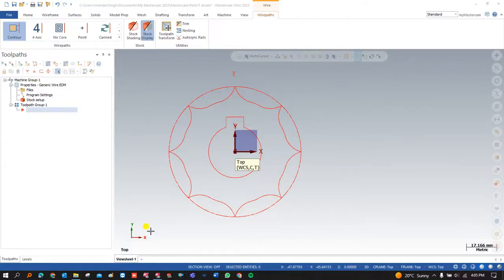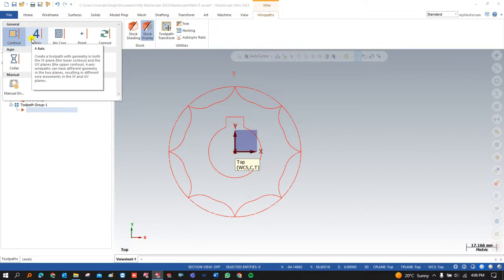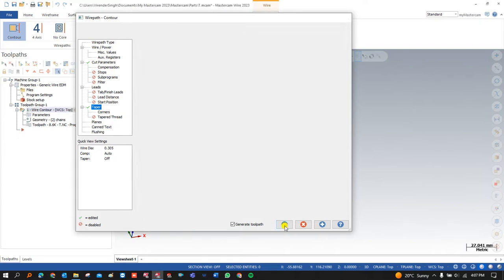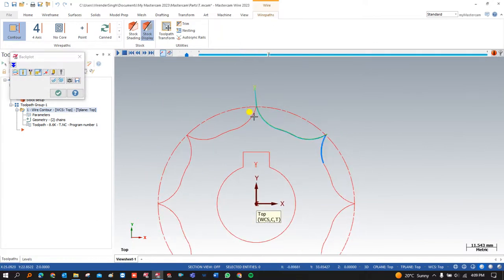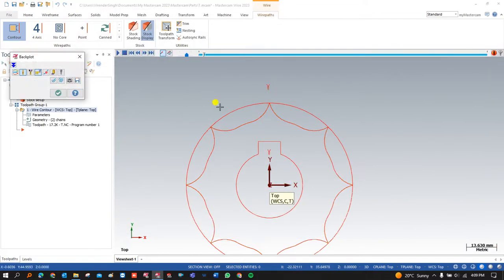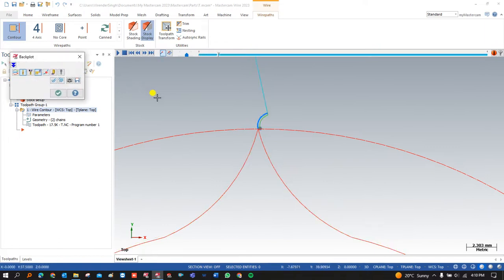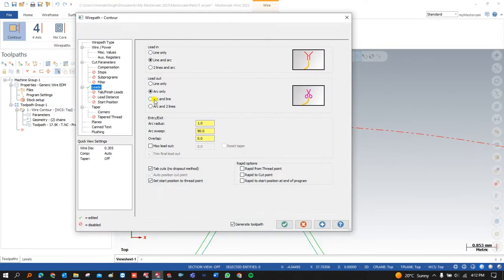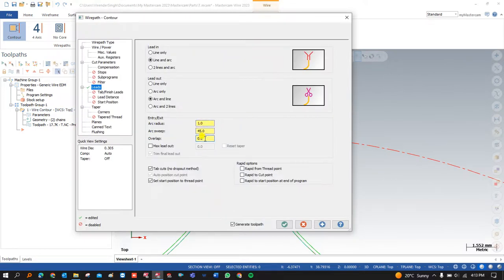Mastercam Wire Cut Tutorial || Lead in & Lead out || How to learn Wire Cut Programming in Mastercam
Lead in & Lead out programming in Wire Cut || How to learn Wire Cut Programming in Mastercam